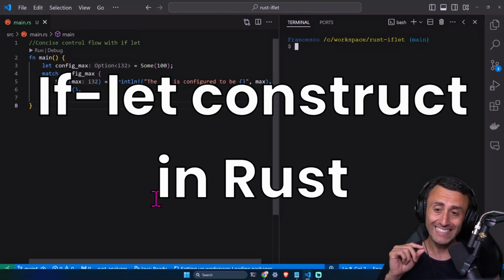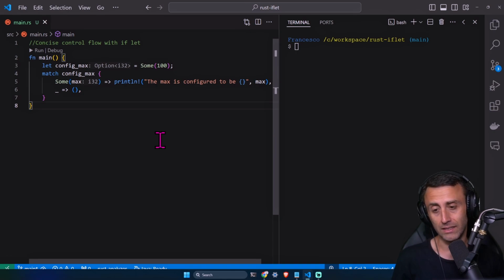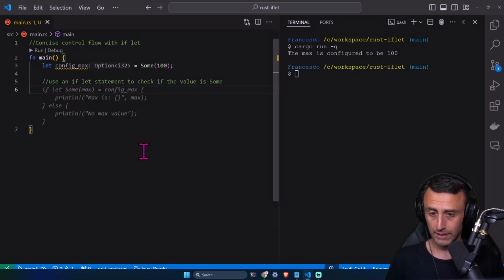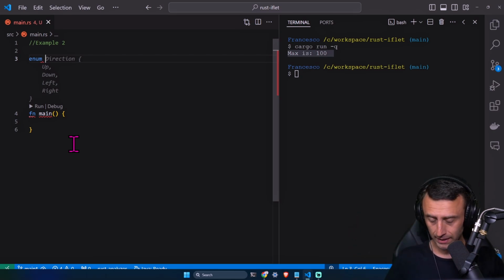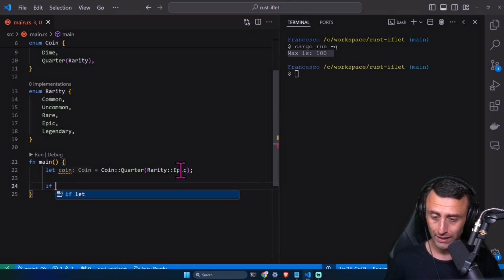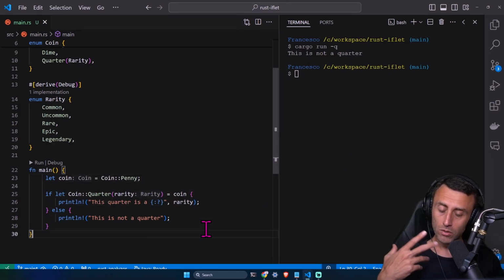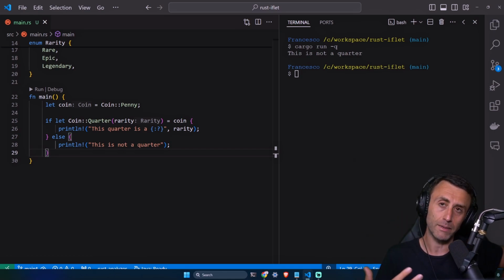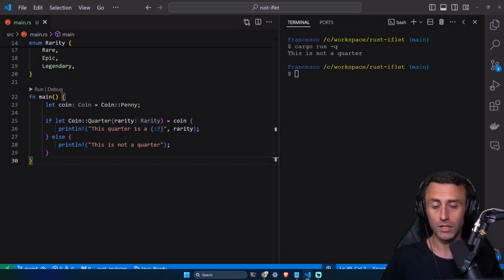The "if let" Construct in Rust: Full Tutorial and Examples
Discover the power of the "if let" syntax in Rust with our comprehensive tutorial.

Learn how to combine if and let to simplify your code and efficiently handle specific patterns while ignoring others. This video covers everything you need to know about "if let," from basic examples to advanced usage with else statements.

Improve your Rust skills with this in-depth tutorial, making your code more readable and efficient.

0:00 - Introduction: Understanding "if let" in Rust
1:52 - Refactoring Code Using "if let"
3:09 - Advanced Usage: "if let" with else
6:07 - Key Considerations and Best Practices
7:52 - Conclusion